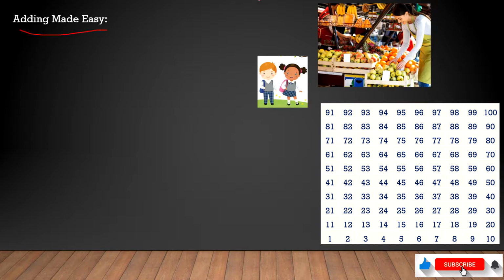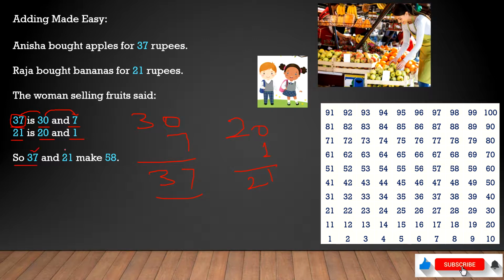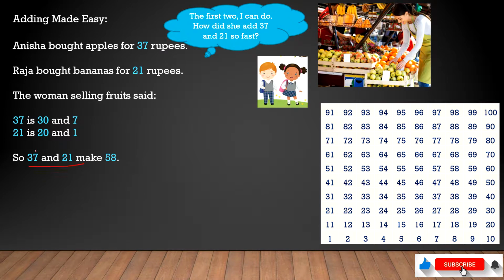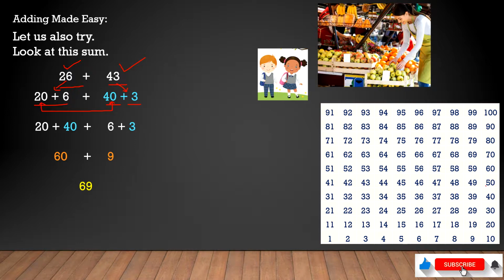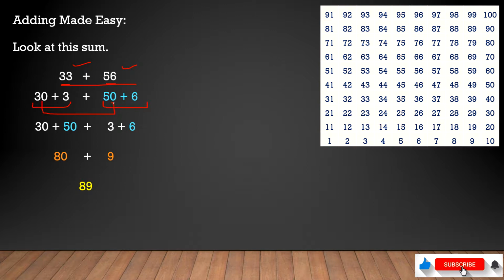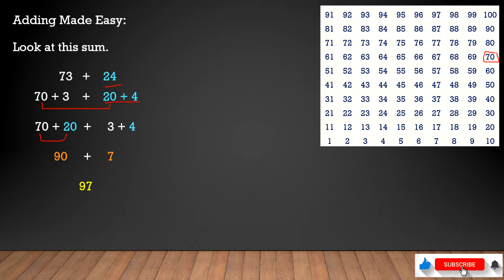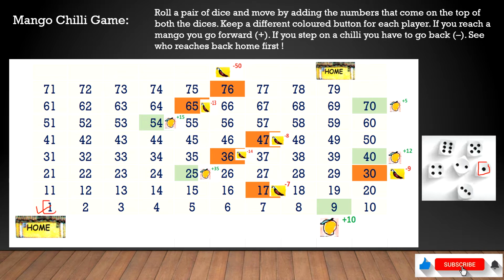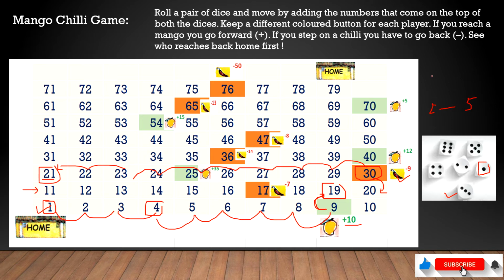Class 3 NCERT Maths Chapter 3 Give and take Part 3 | CBSE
This is class 3 Maths NCERT chapter 3 - Give and Take Part 3 video. On this channel, we are trying to bring more material for Children to help them grow, understanding things better, easier and quicker way. Anyone can watch these videos and learn.

Keep sharing the feedback to improve the learning experience for kids.

Useful links:
Class 3 NCERT Maths   Chapter 3 Give and take Part 1 | MATHS | NCERT | CBSE | CLASS 3

Class 3 NCERT Maths   Chapter 3 Give and take Part 2 | MATHS | NCERT | CBSE | CLASS 3